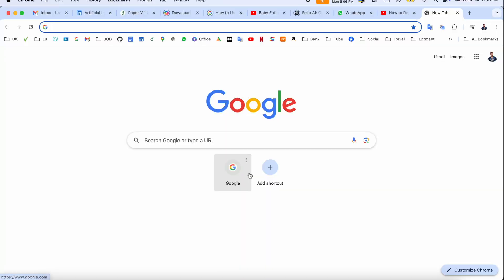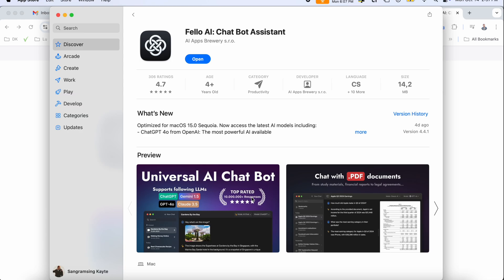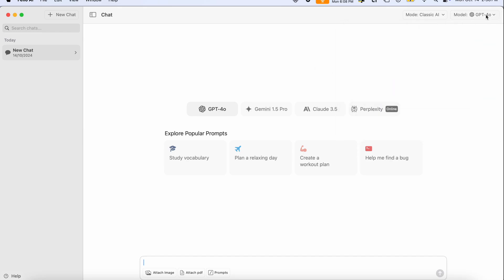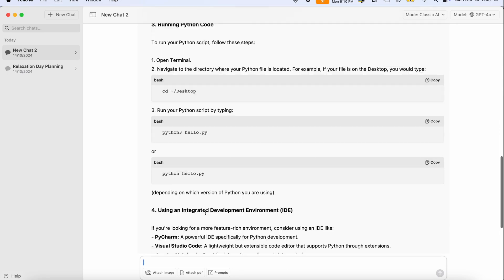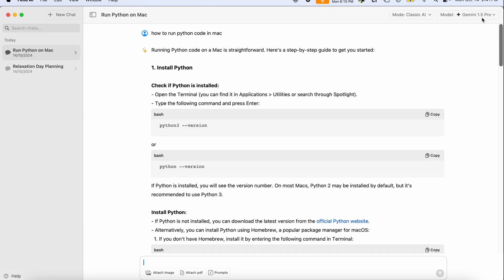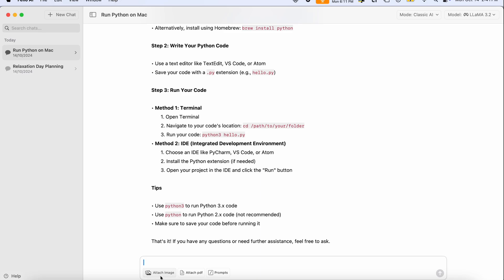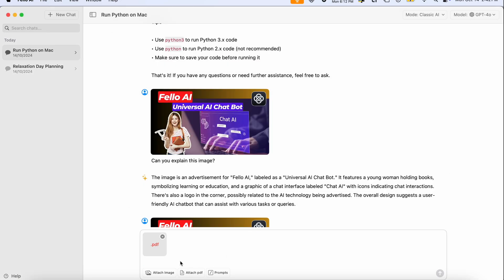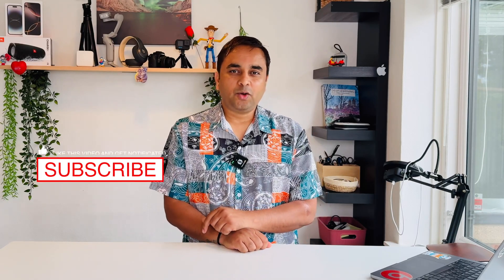How to use Fello AI: Chat Bot Assistant | Universal AI Chat Bot | Built on ChatGPT Claude Gemini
In this video, we’ll show you how to make the most out of Fello AI, your ultimate Chat Bot Assistant! Discover how this powerful tool can streamline your tasks, boost productivity, and assist with everything from simple queries to complex solutions. Whether you're new to AI or a seasoned pro, Fello AI offers a seamless, intuitive experience that will change the way you interact with technology. Let’s dive in and explore all the amazing features Fello AI has to offer!